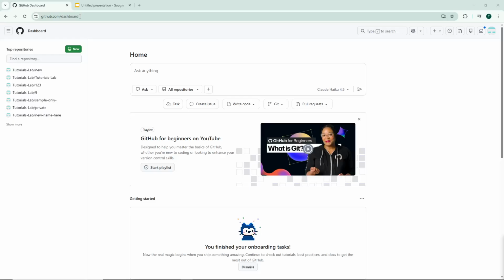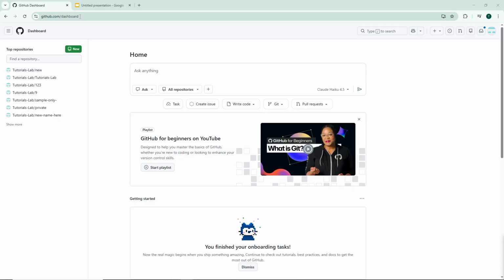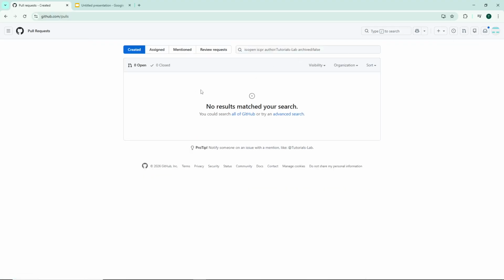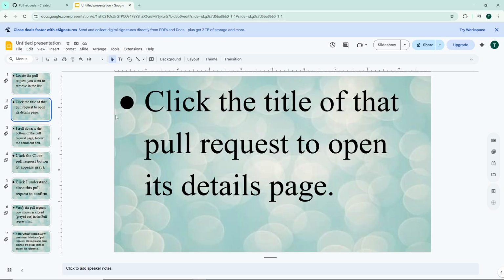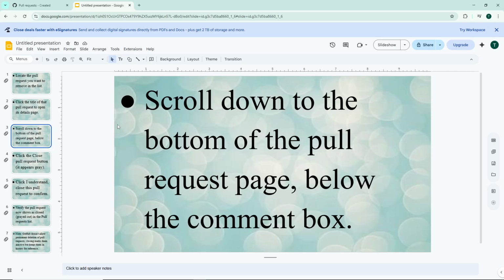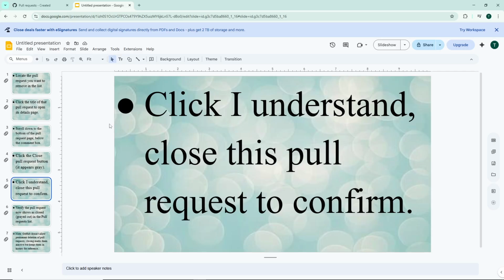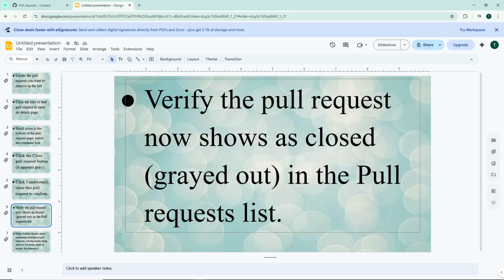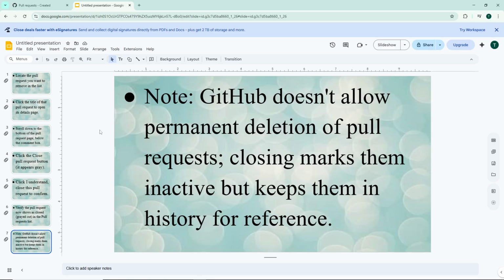How To Remove A Pull Request On GitHub (Tutorial 2026)